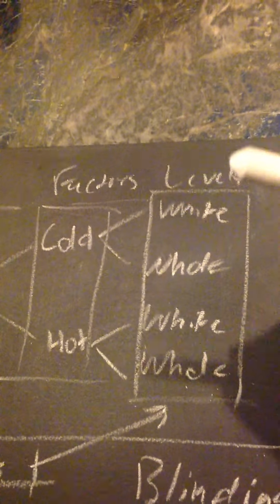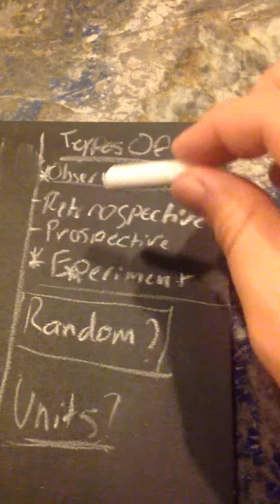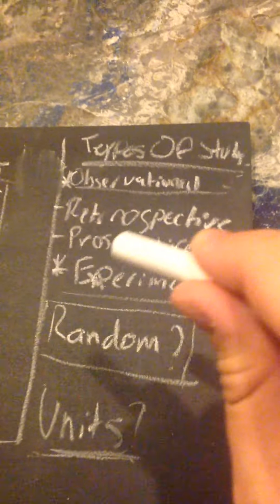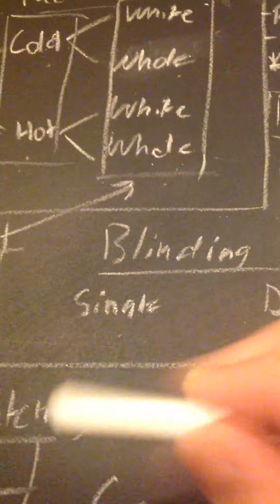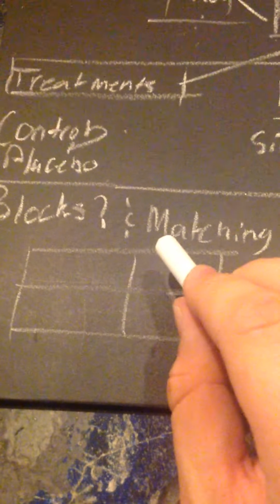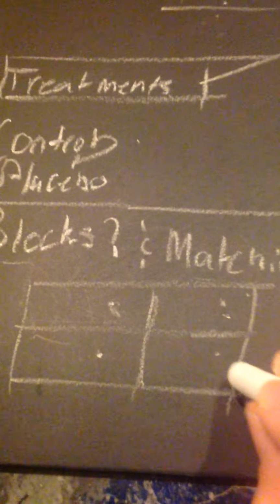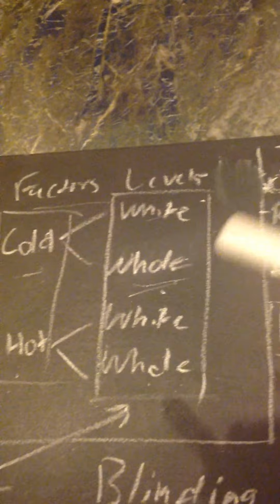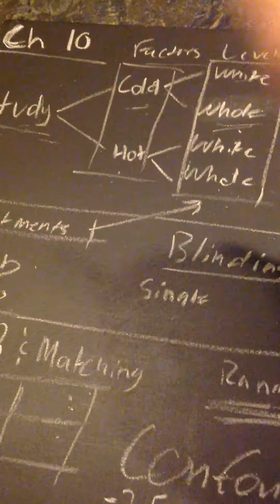Ch 10 stats in your world quiz review